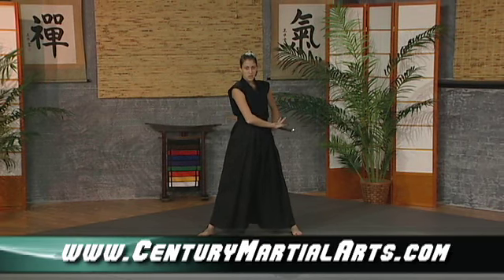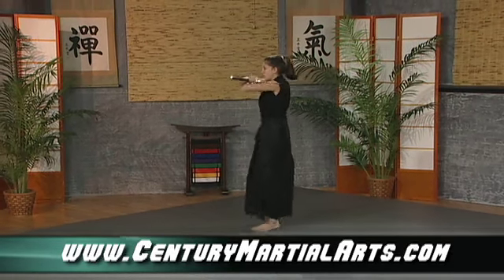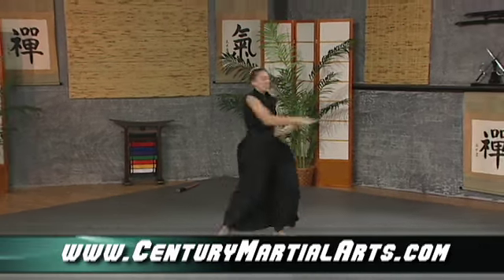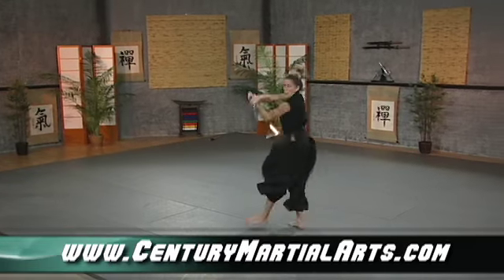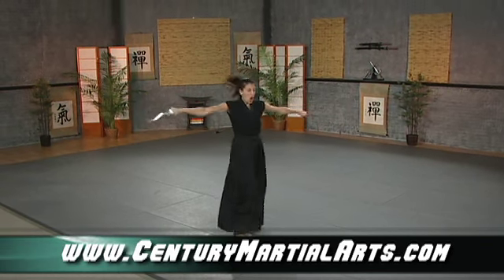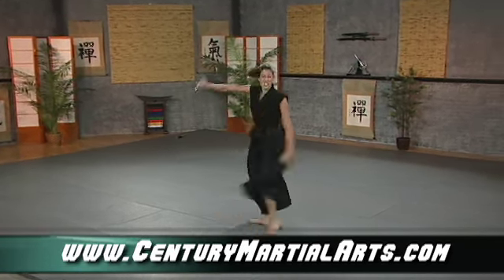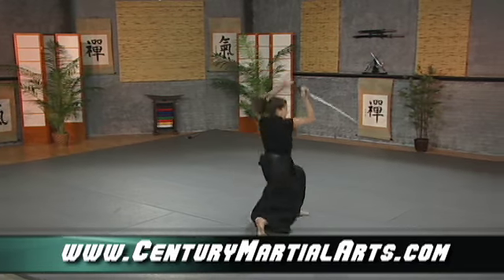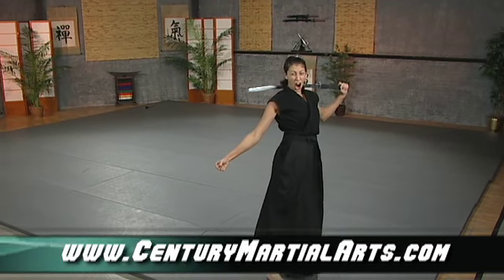Caitlin Dechelle, Rock Solid Sword Volume Two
Caitlin Dechelle teaches you the sword moves you need to succeed!